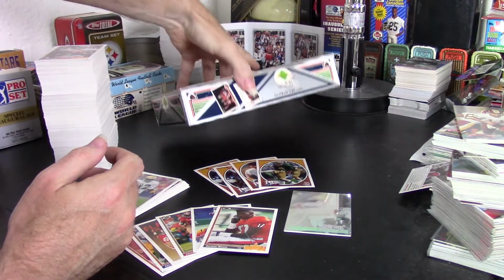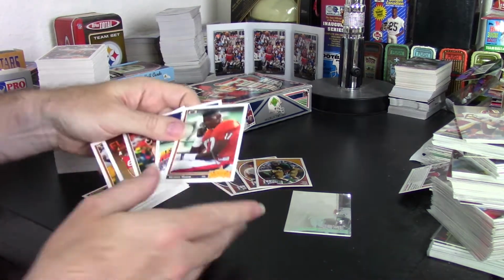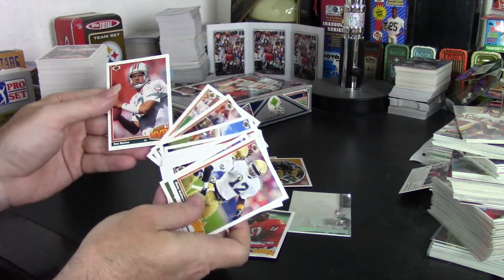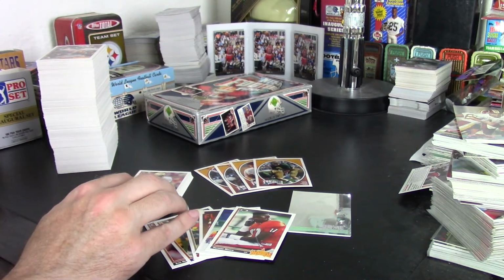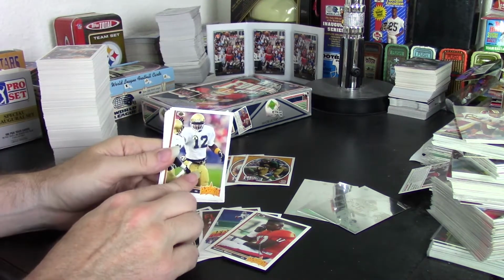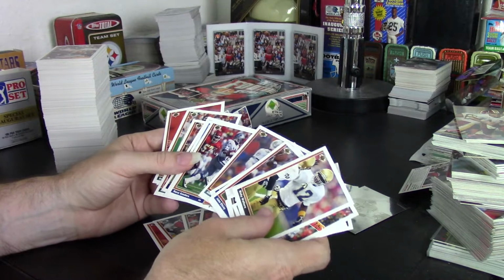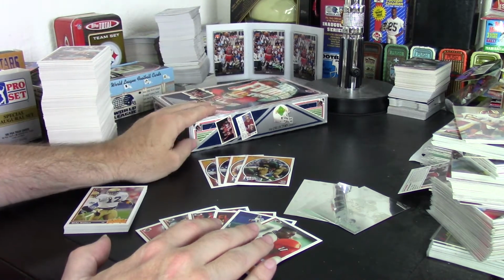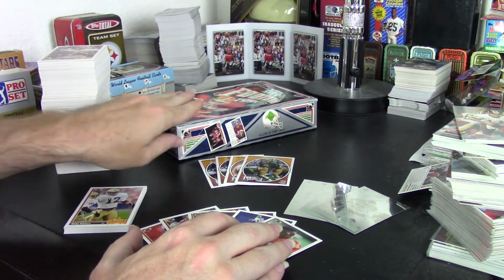1991 Upper Deck Football Low Series Box Review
This is a follow up to a box rip I did last year, in this case I'm just reviewing the experience.  Did I get  Favre this time?  (shhh, no I didn't)